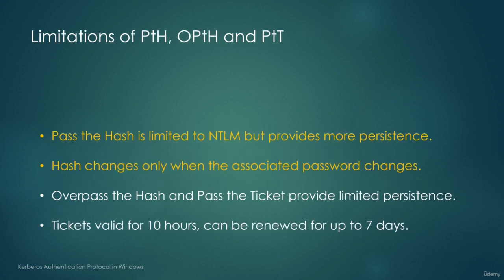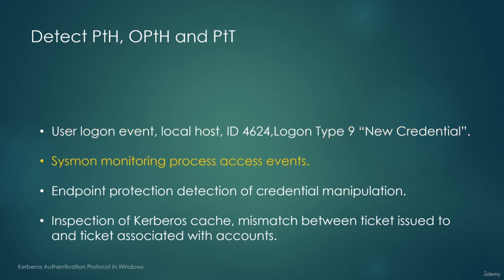(53) Overpass the Hash and Pass the Ticket